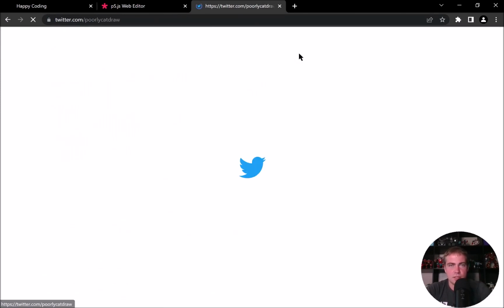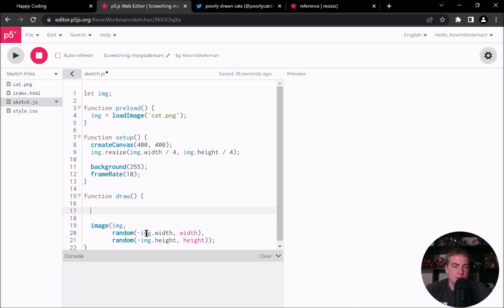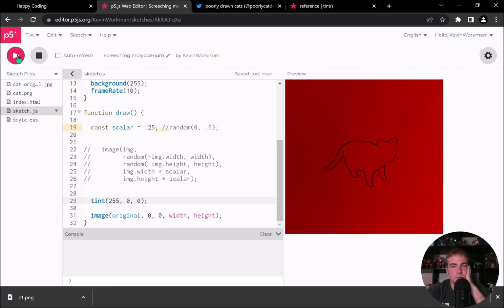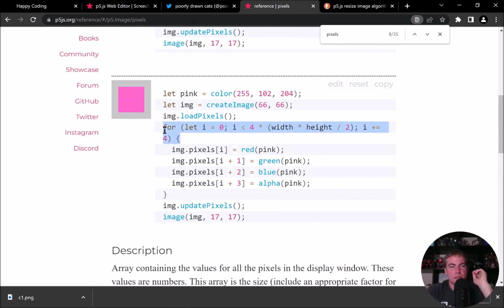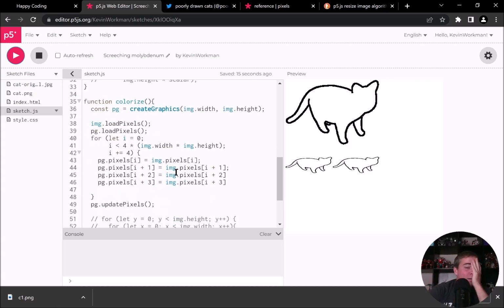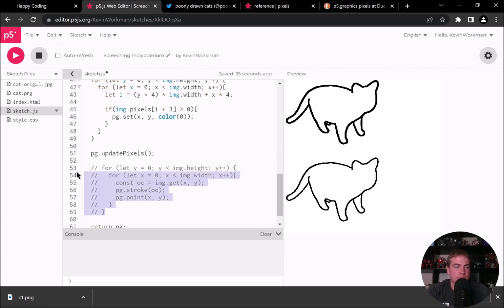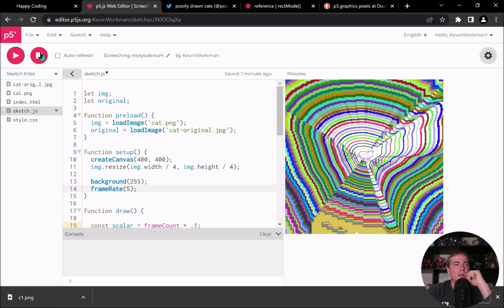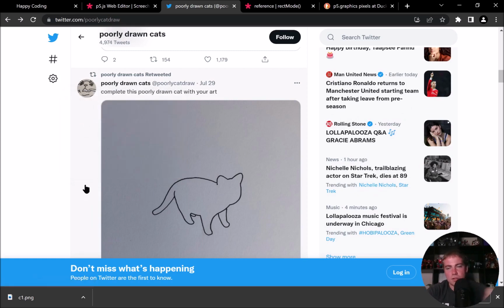Poorly Coded Cats - Happy Coding 😻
Code along with me while I draw cats!